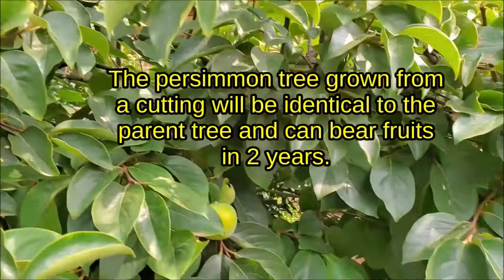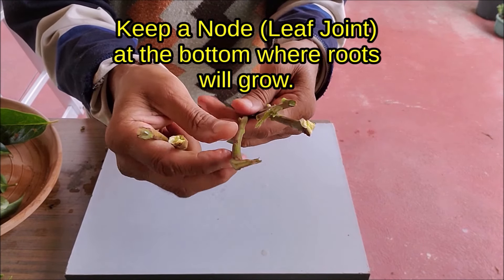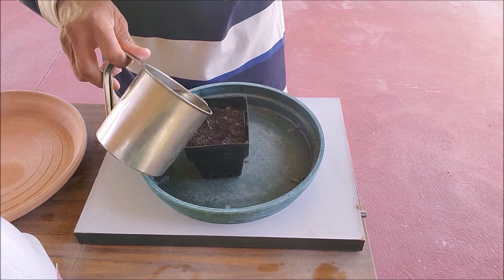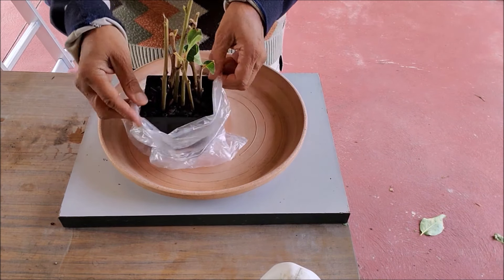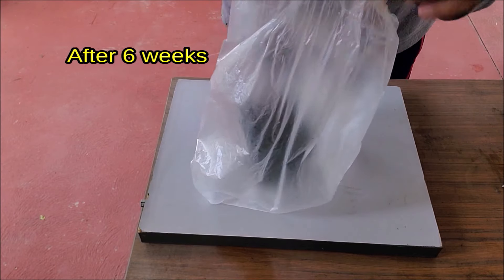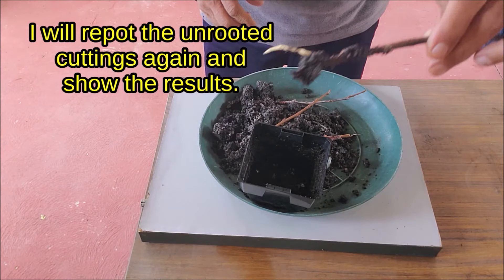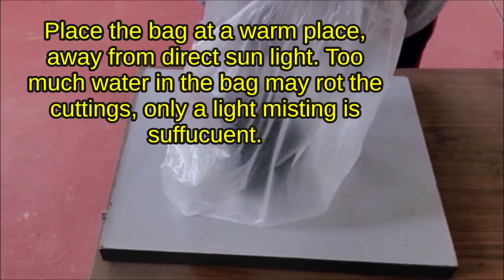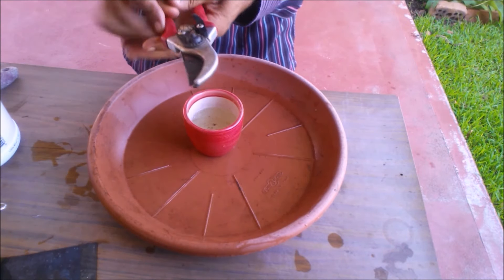How To Grow Persimmon From Cuttings: Propagate Fuyu Persimmons From Cuttings, See Roots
Know how to propagate persimmon trees from cuttings with critical steps involved, see the roots. Can you really grow a persimmon tree from a cutting that may may bear fruits in 2 years? The answer is yes, as I have done in Sydney, Australia. Lean to grow  persimmon tree from cuttings in easy steps. If you grow a persimmon tree from stem cutting, the grown persimmon tree will be identical to or clone of the parent tree. The method of persimmon propagation from cuttings shown here is good for rooting persimmon cuttings of all types including Asian Japanese Fuyu persimmon and American persimmon. When and how to take persimmon cuttings